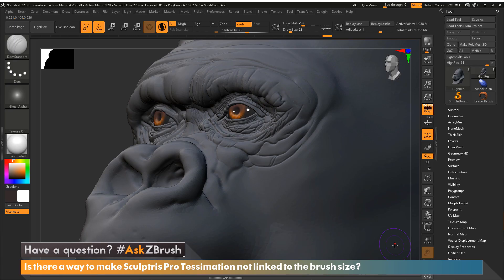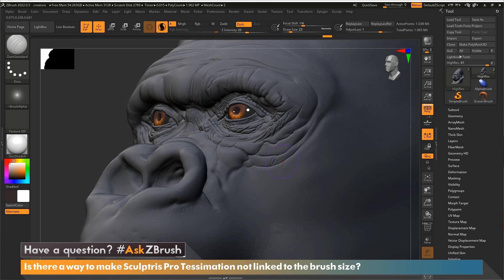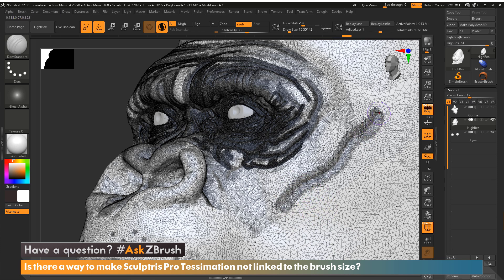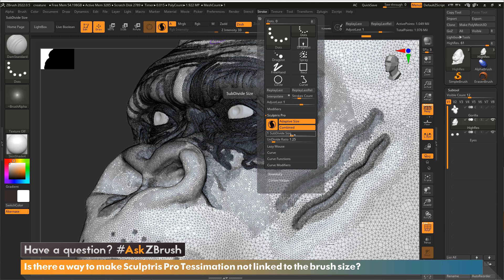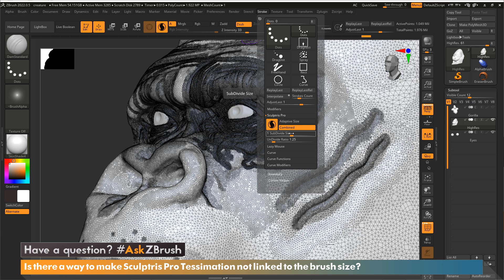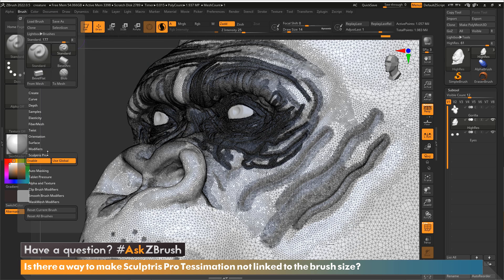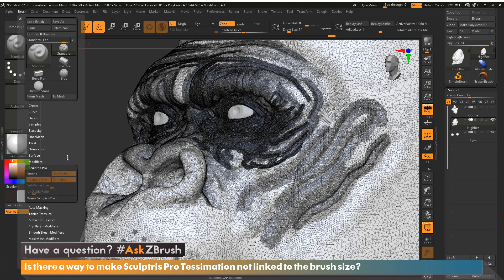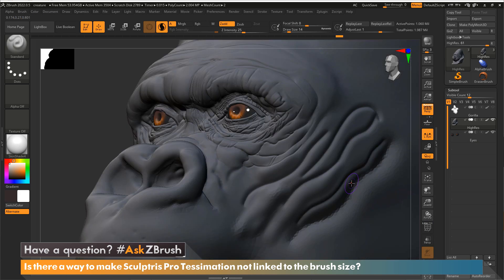AskZBrush - Is There a Way to Make Sculptris Pro Tessimation Not Linked to the Brush Size?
This video will show how to turn off the Draw Size in ZBrush control the tessimation that will occur when using Sculptris Pro. This video will also showcase how you can turn Scurlptris on and off for certain brushes.

Get ZBrush!  More Details on the Current Version of ZBrush

More Pro Artists, VODs, & More! ZBrushLIVE.com

ZBrush 2022 Now Available!